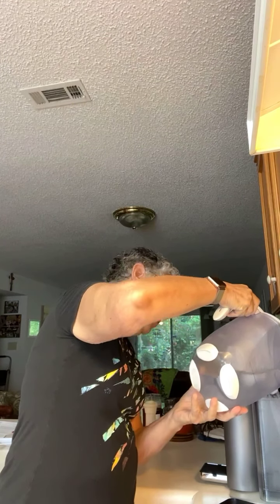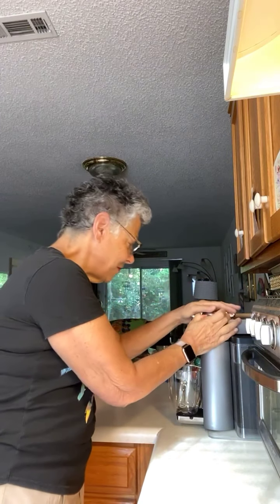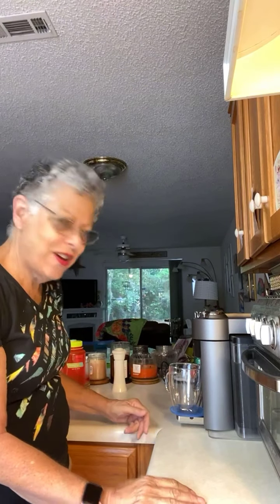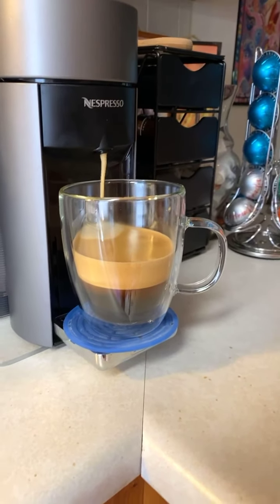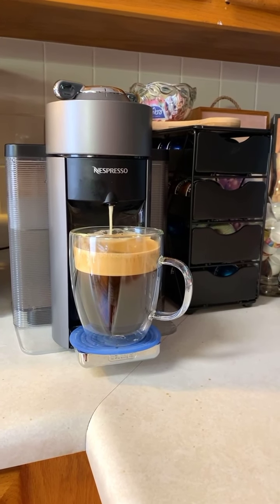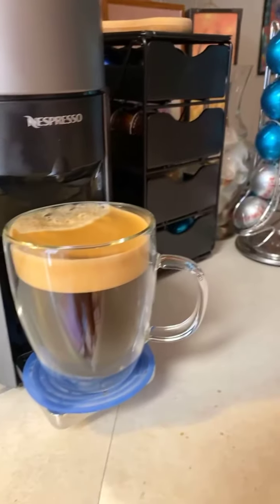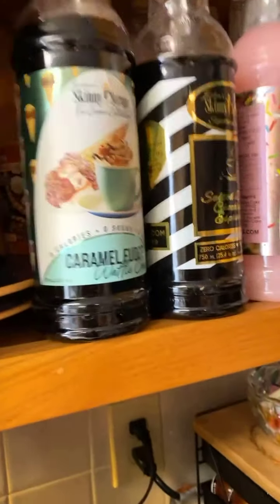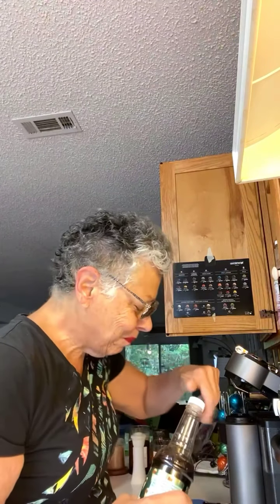Cooking by the s#%t method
Trial of my new CNGlass 17 oz double-wall coffee mug with Nespresso Alto Intenso, almond-coconut milk and Caramel Fudge Waffle Cone Skinny Syrup plus an anecdote about a family cooking technique!